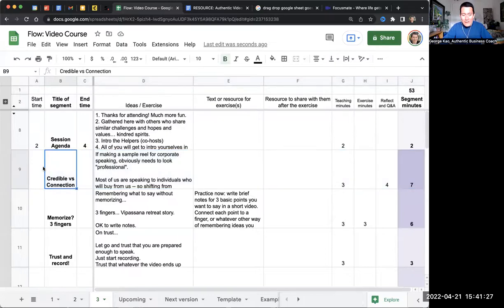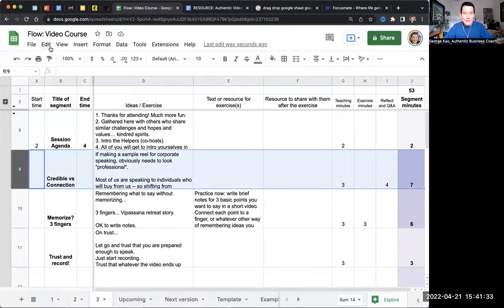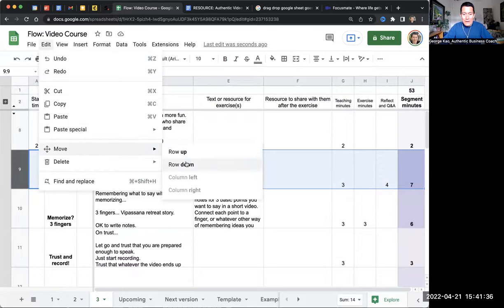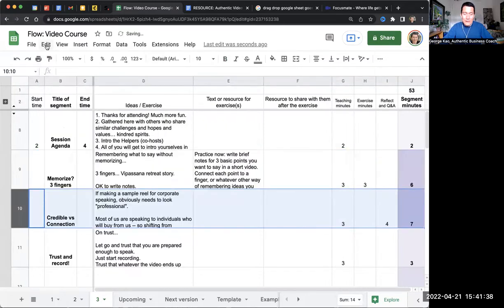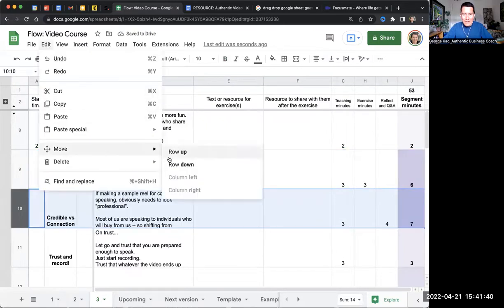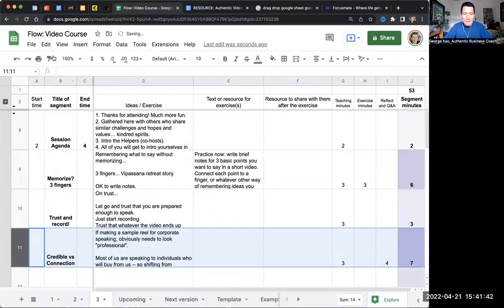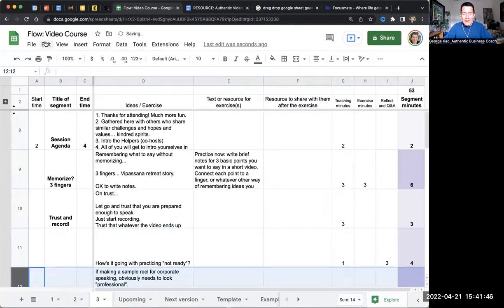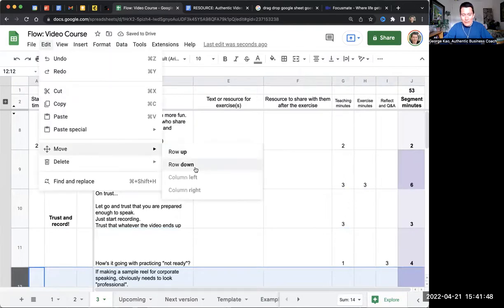Google sheets: move row up/down without having it jump quickly (click & drag and scroll smoothly)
Google spreadsheets -- how to click-and-drag a row to move it elsewhere in the sheet without having it jump all over the place? 3 methods in this video.